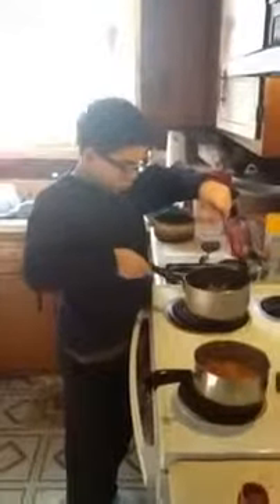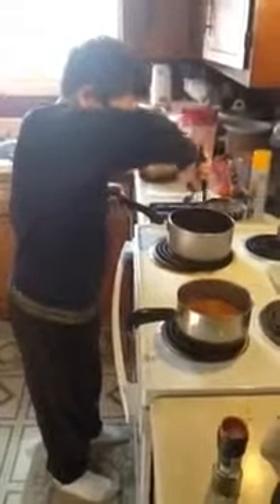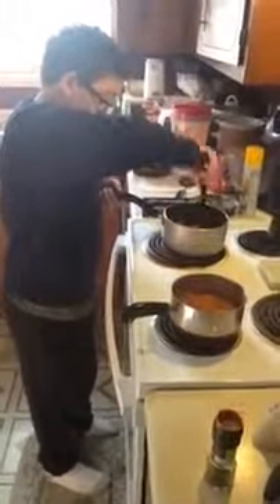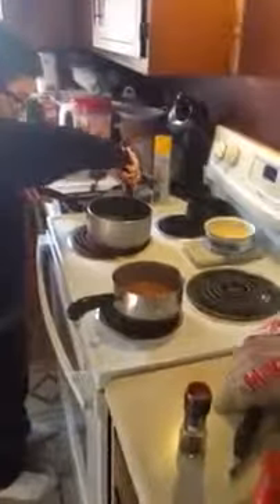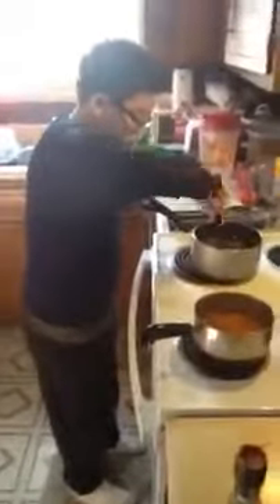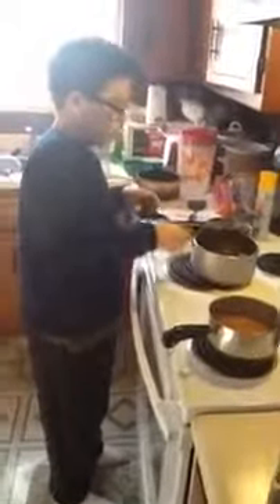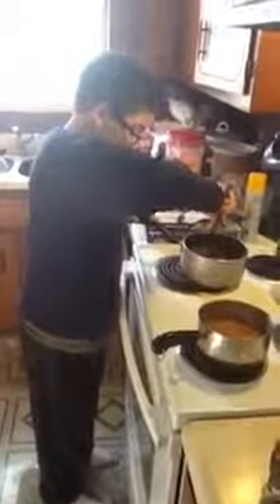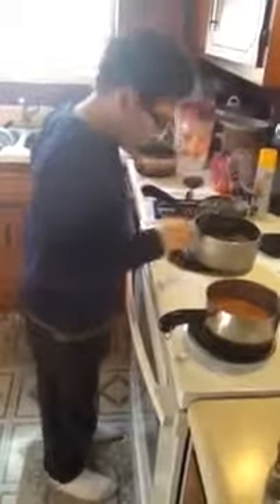Homeschool day part 4